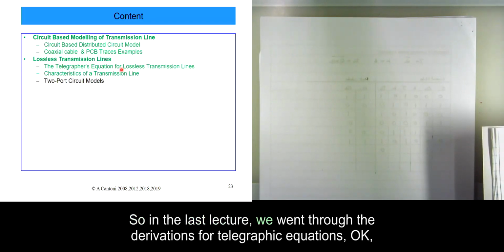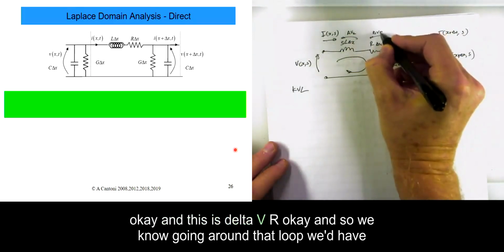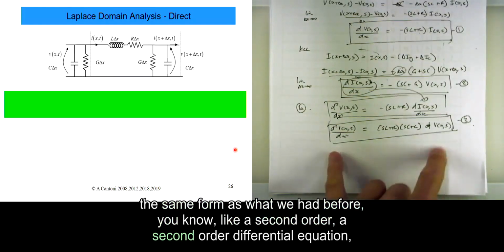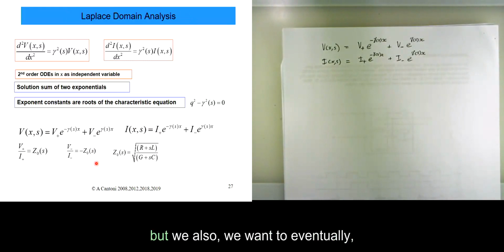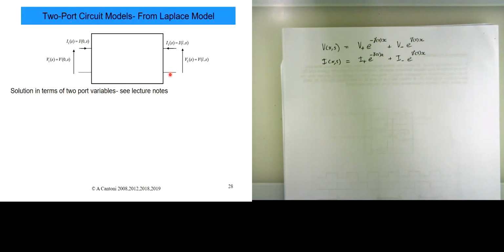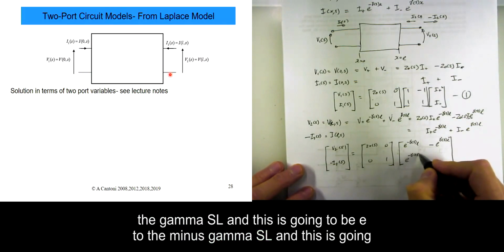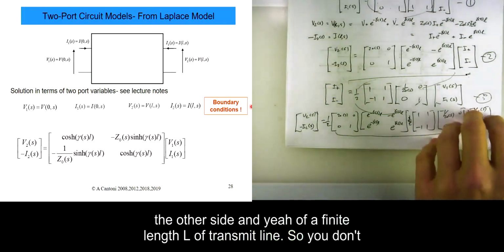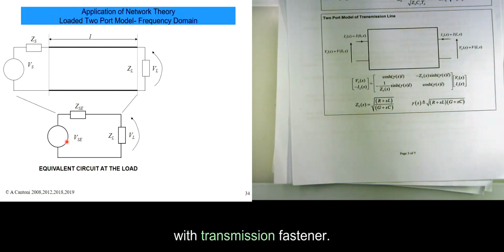[ELEC4401] [Wk2] [L3] Mar 09 2023 Lecture